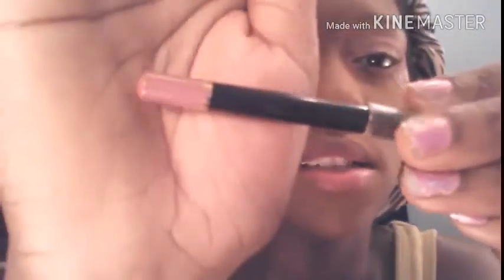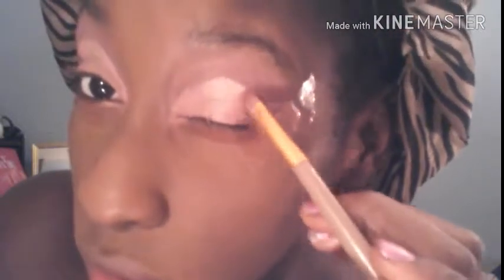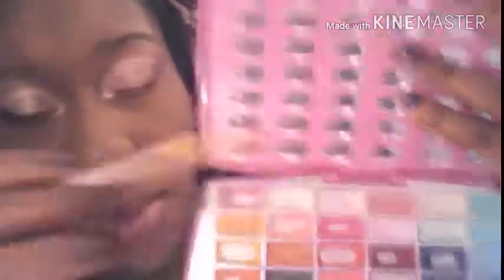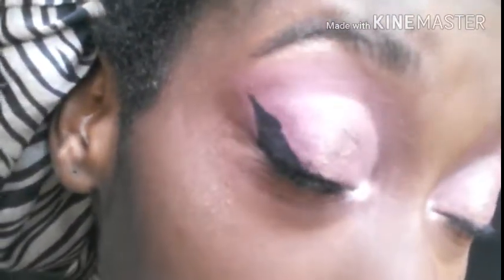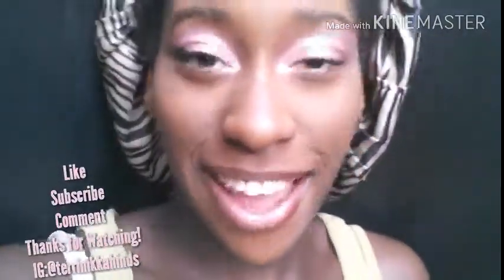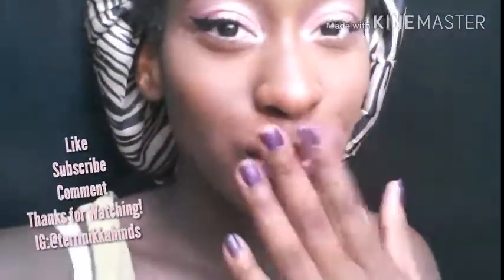"DO YOU LOVE PINK?!" | EYESHADOW TUTORIAL | TERRINIKKA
'Ello, Glamies! Welcome & welcome back to my Glamour Vanity. I hope you are doing swell. I am absolutely lovely.

Here's a simple video of a not so simple & extra a.f. pink & silver eye look!
It consists of a small handful of eye look techniques such as a halo, cut crease, straight edge, & more.
It's quote vibrant & perfect for if you need something fun & completely different.

PRODUCTS USED:
- L.A. Girls Conceal/Correct (Orange)
- L.A. Colors Conceal/Correct (Peach)
- Beauty Revolution 40 Color Palette
- L.A. Colors 18 Color Shadow Palette
- Academy of Colour Perfect Natural (single white shadow)
- L.A. Colors Liquid Eyeliner (Black)
- AMUSE Pro Big Lash Mascara (Black)
- AOCPN Lip Liner (Brown)
- AOCPN Lipsticks (Sheer Pink & Rosegold)

DIY PORE FILLER (1:1ratio):
- Setting Powder
- BB Cream or Foundation for Tint
If you have a store bought porefiller, you can add just a little to this DIY & it helps your store bought porefiller to last longer, so you dont have to buy another any time soon.
This pore filler is to be applied after mouisturizer & before foundation.
It blends well & is great at creating a smooth base for foundation.

If you recreate this look, show &/or tell me about it by following me on